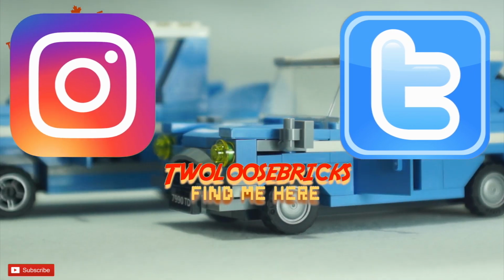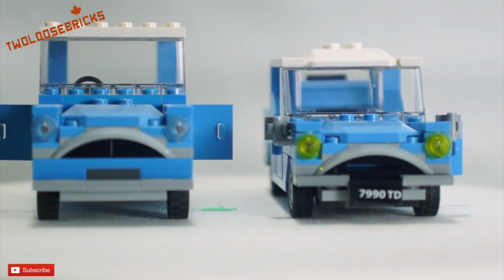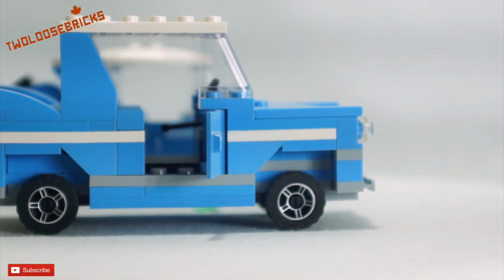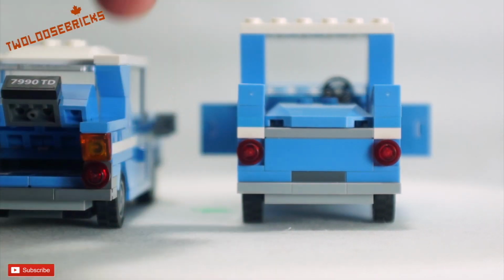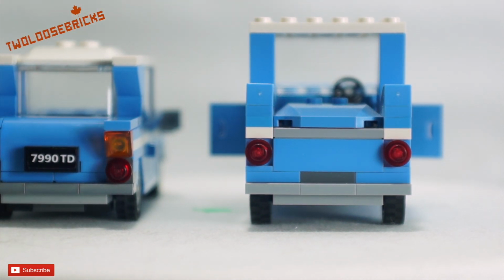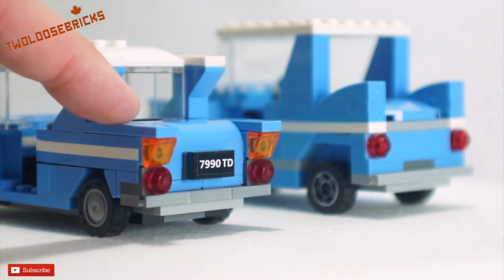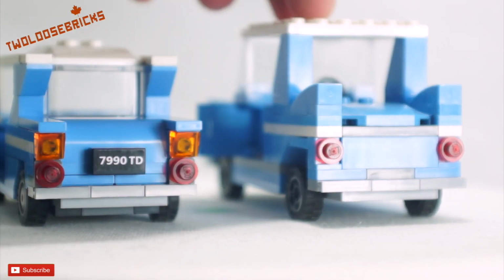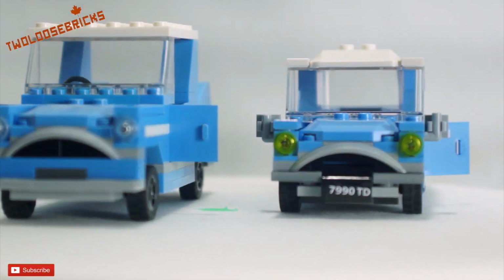LEGO Harry Potter Ford Anglia Weasleys Car Comparison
LIVE stream times are: Tuesday & Thursday 7Pm-8Pm AST
                                          Sunday 1-2Pm AST
Upload your video question or comments right here:

or